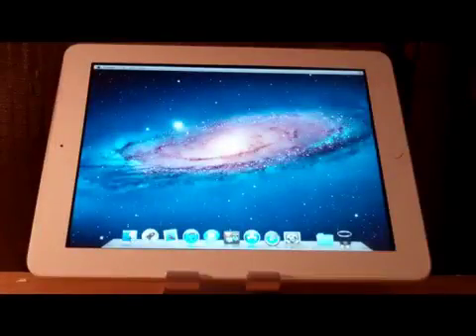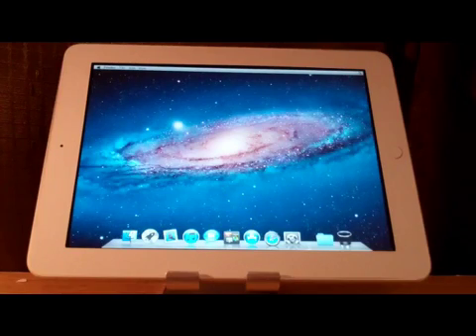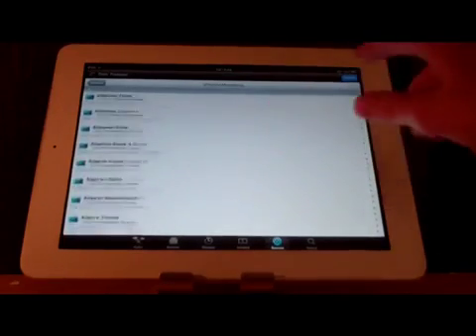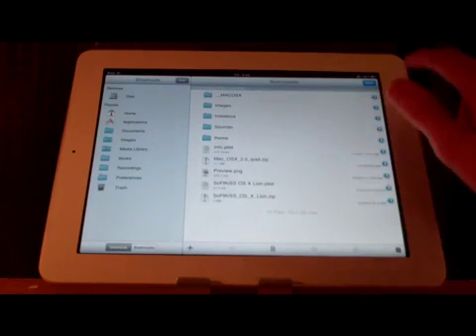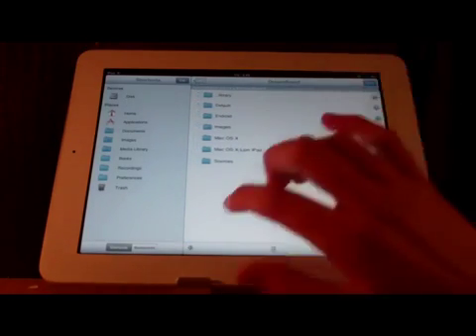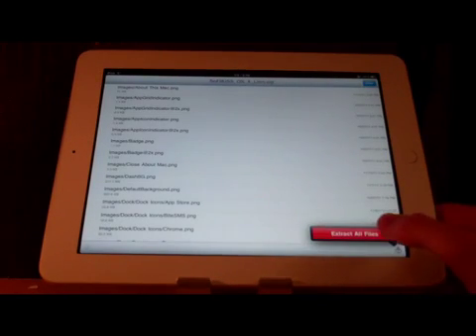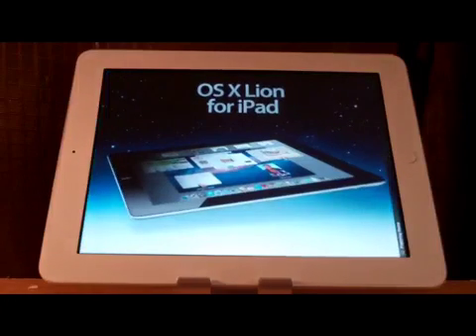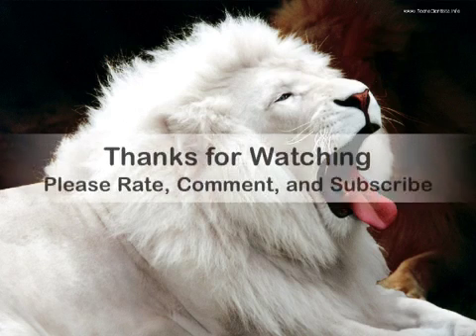How to Install Mac OS X Dreamboard Theme for iPad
This video demonstrates two ways on how to install the dreamboard theme. I really appreciate the likes on the last video and want to say thank you.

Using Cydia, here is the source: apt.iphonemodding.com

Here is the URL if you want to install the theme via iFile

I would like to thank AllAboutApple7, the developer, and if you would like to check out his channel, here is the